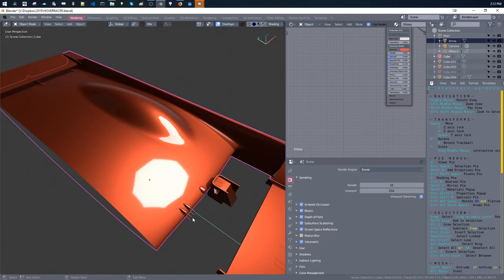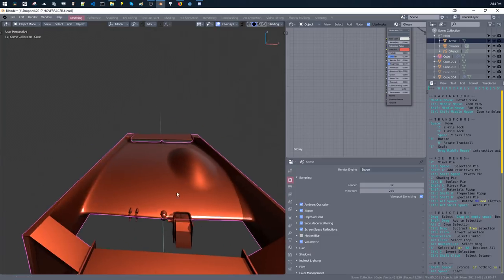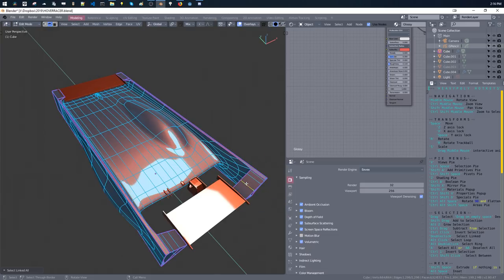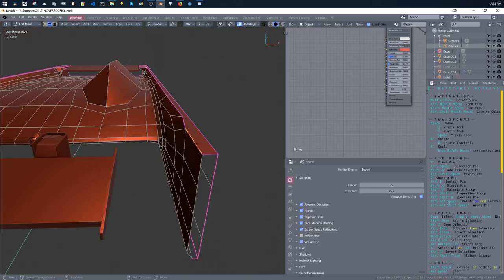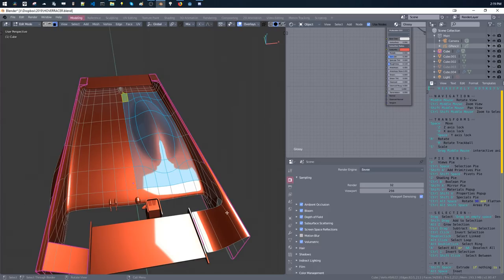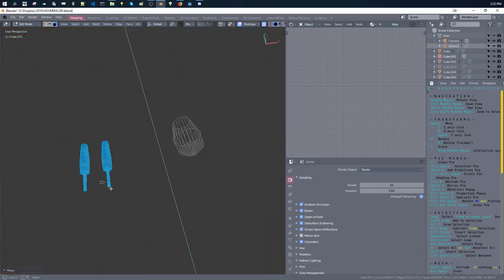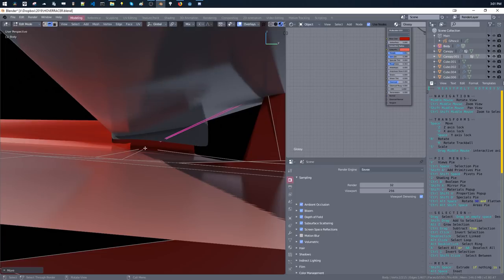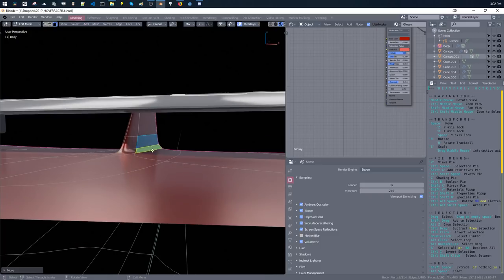Blender Modelling | Hover Racer